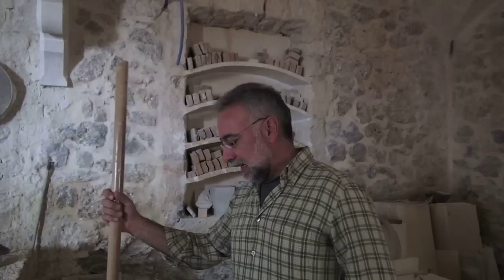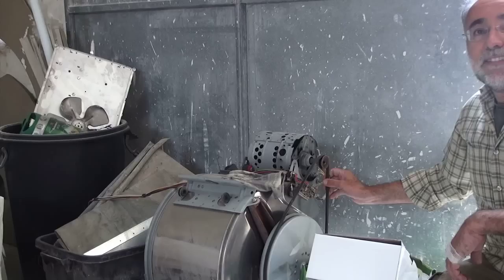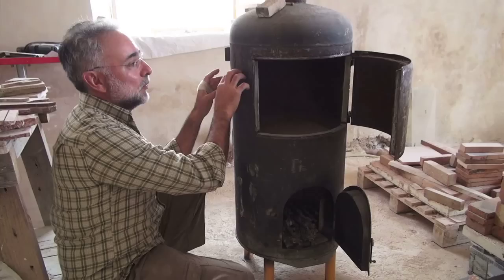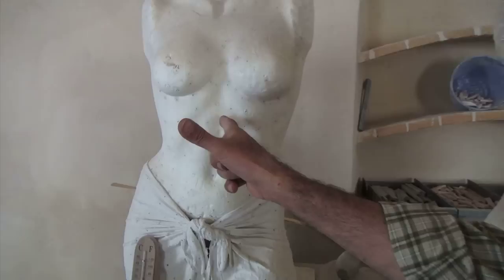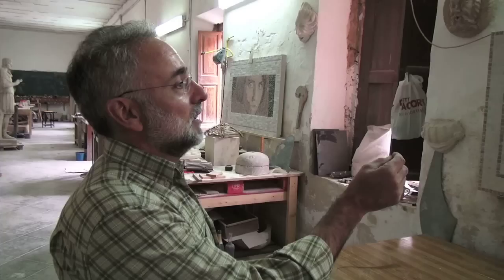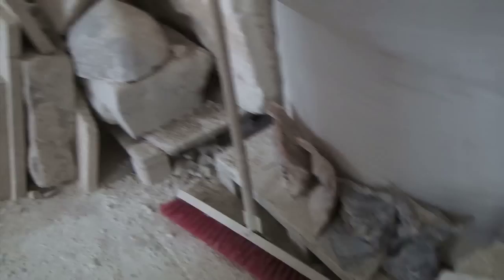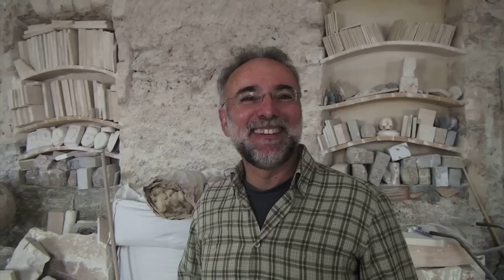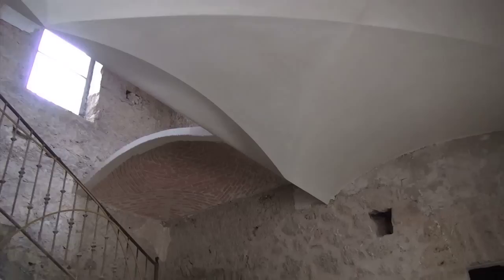Miquel Ramis - This Guy Can Make Anything Out of Anything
Miquel Ramis is one of my personal heroes.

A gentle multi-talented Catelonian, based on the island of Majorca, Ramis is a Sculptor, farmer, teacher and odd-job man

His studio in Inca is a beautiful space full of his works and projects.

Tomas Graves went to visit him there and I filmed it.

* Emma Living Off-Grid - Huge Landholding, Wales living off the grid in the light, away from darkness

*Pilar Goes On WORLD NAKED BIKE RIDE

* Join Our Stunning Off Grid Community In Spain!

Living Free in London Challenge!